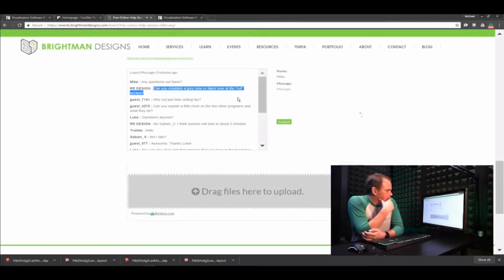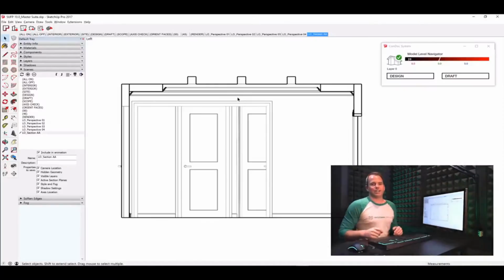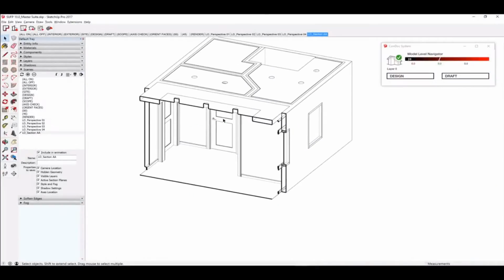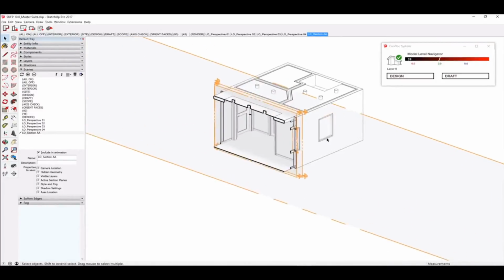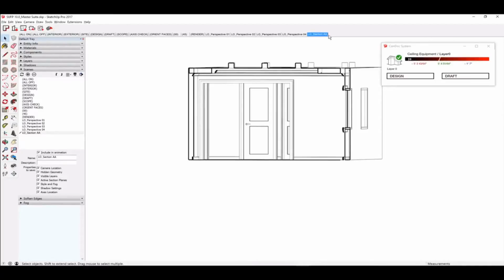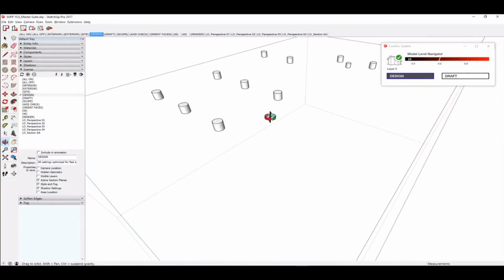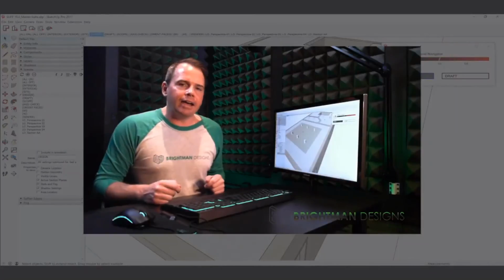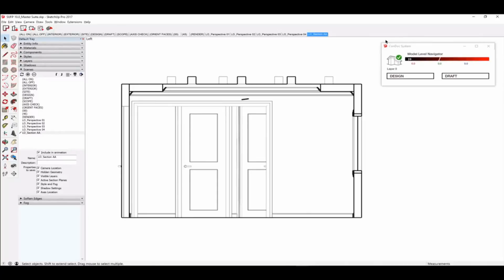Visibility of Geometry Pt. 1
In this video, we explain some additional things to consider when using section planes.